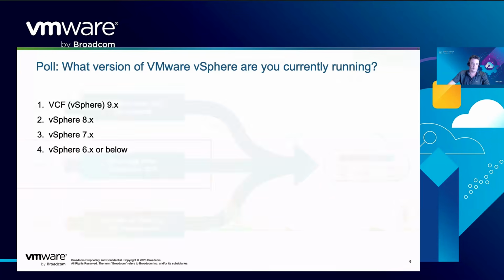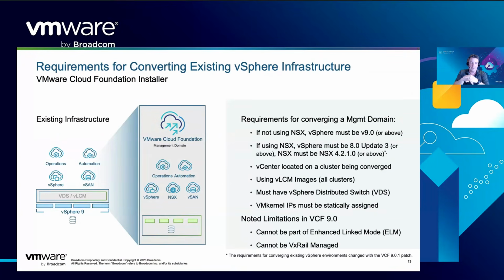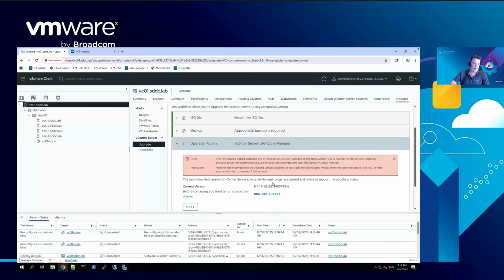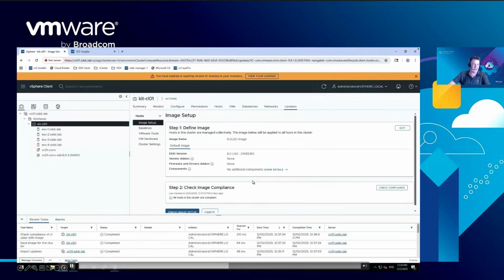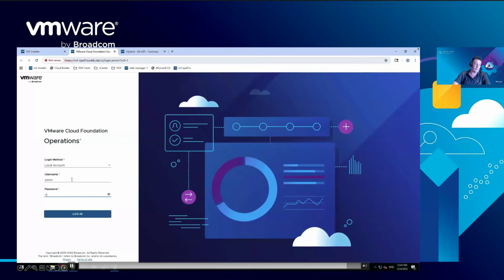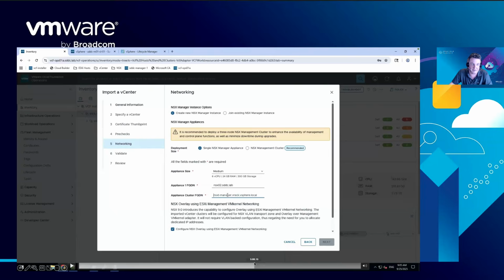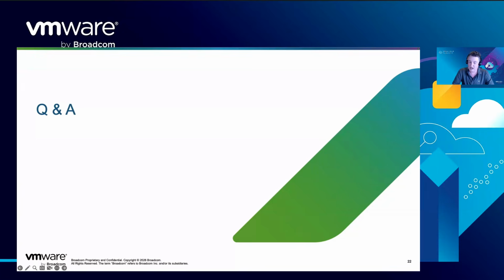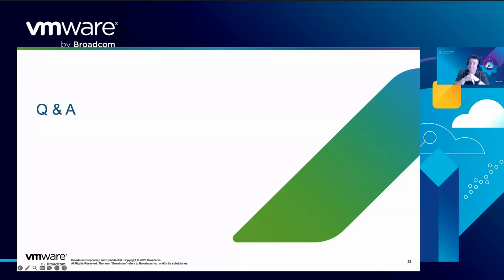How to Converge a VMware vSphere Environment to VMware Cloud Foundation 9.0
Depending on your current environment, there are two paths for converging your VMware vSphere environment into VMware Cloud Foundation (VCF). Learn about each of these paths and the approach used by VCF Professional Services.

Watch live demos of converting a vSphere environment into a new VCF fleet using the VCF Installer and importing a vSphere instance into an existing VCF fleet using VMware Cloud Foundation Operations.

Speakers:
- Jonathan McDonald. Master Architect. VMware Cloud Foundation Portfolio Services Engineering. Broadcom.
- Brent Douglas. Master Architect. VMware Cloud Foundation. Portfolio Services Engineering. Broadcom.

- Converging Existing Virtual Infrastructure to a VCF or a vSphere Foundation Platform

- Import an Existing vCenter to Create a Workload Domain